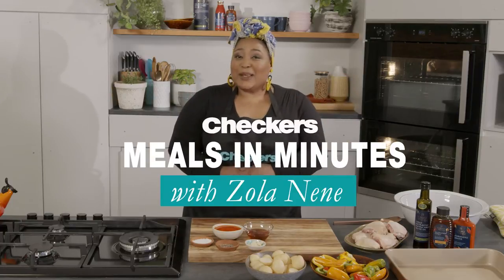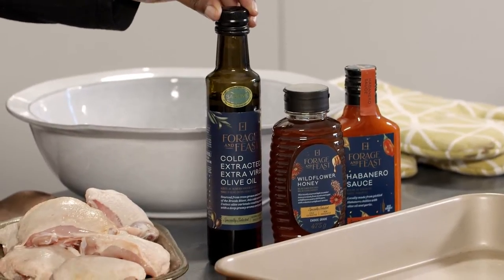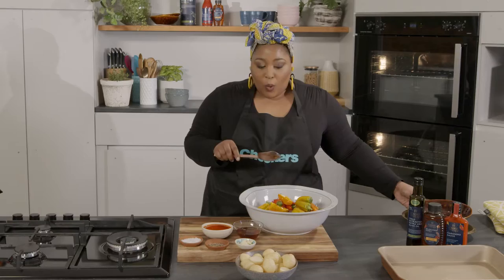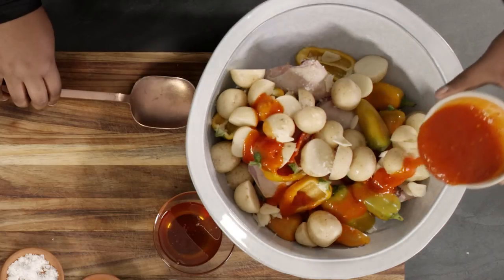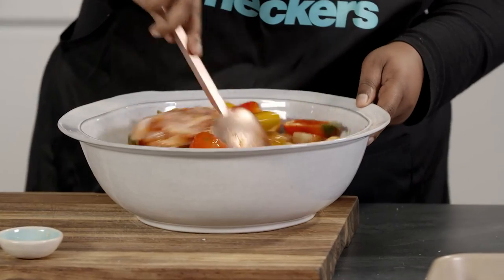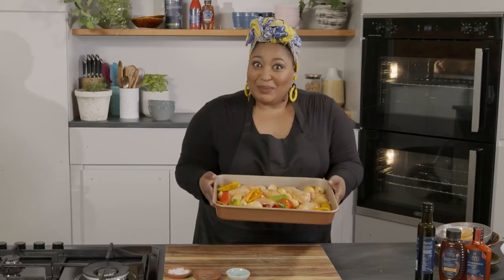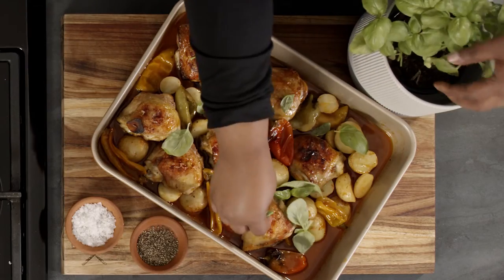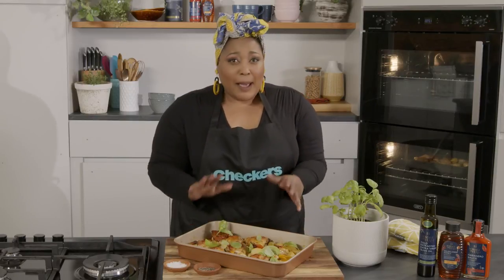Enjoy Spicy Baked Chicken Thighs with Potatoes & Peppers in Minutes | Checkers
Looking for a convenient weeknight chicken dish? Try Zola Nene’s Spicy Baked Chicken Thighs with Peppers & Potatoes – made with Simple Truth Free-Range Chicken for extra flavour.